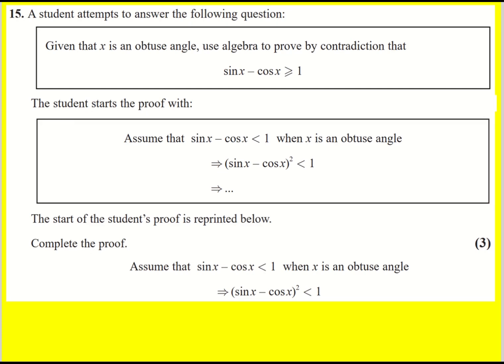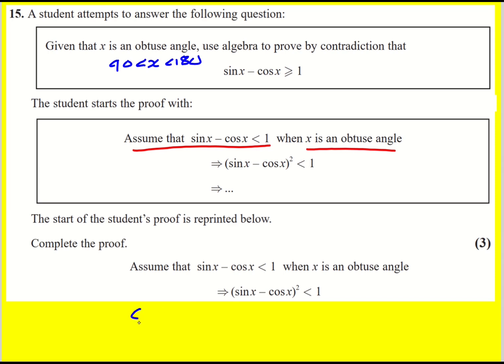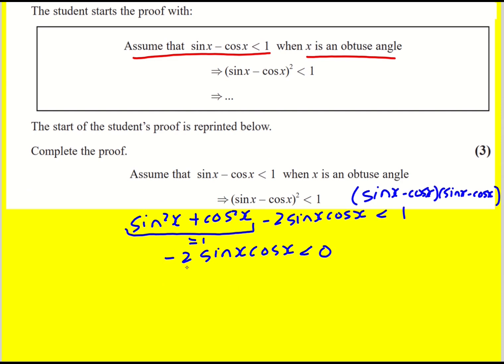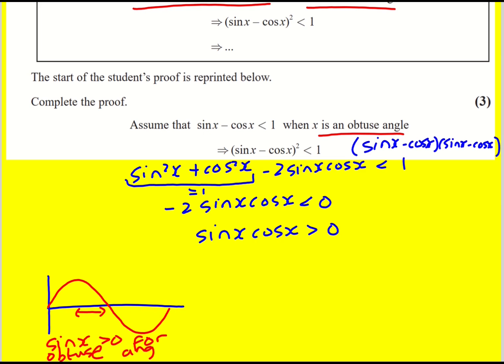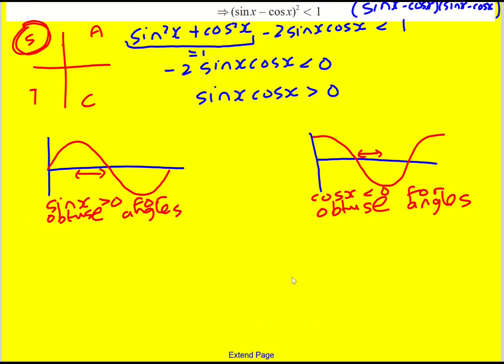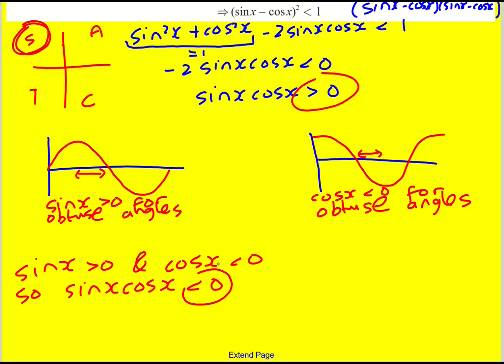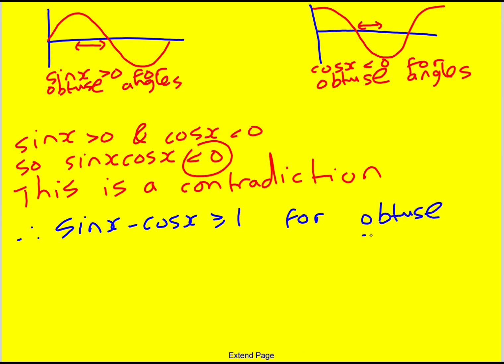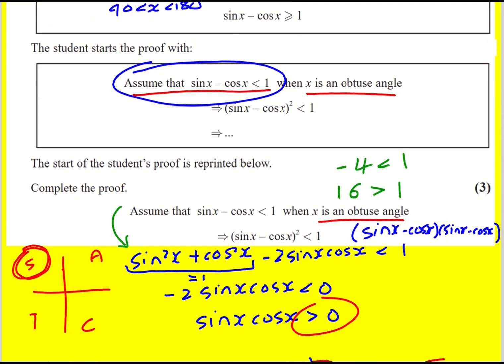AL Edexcel Jun 2023 paper 2 pure q15 proof (Maths A Level)